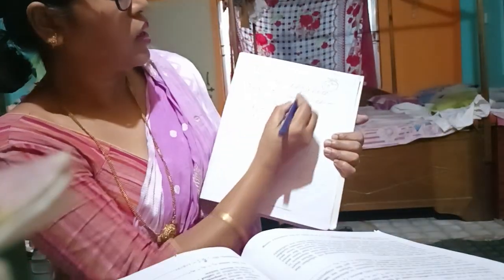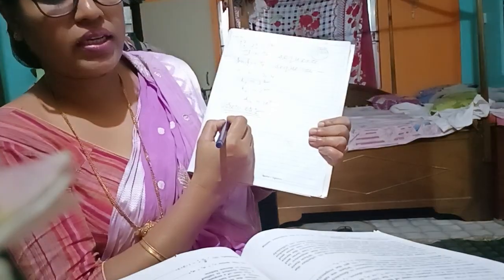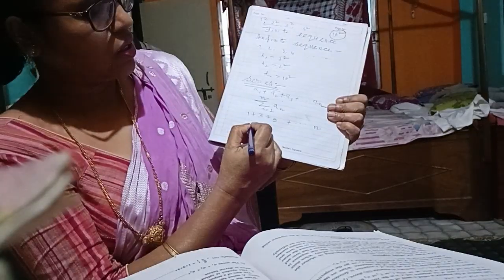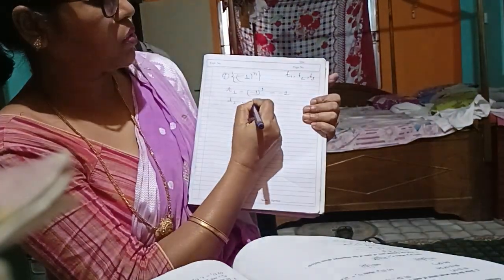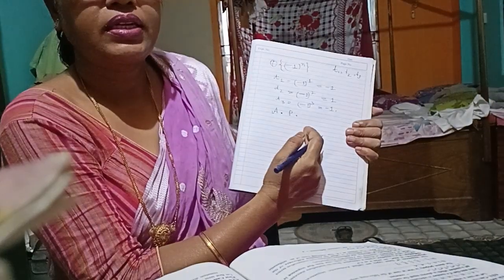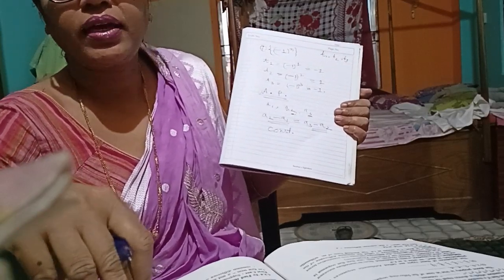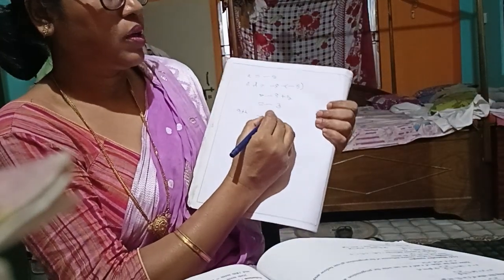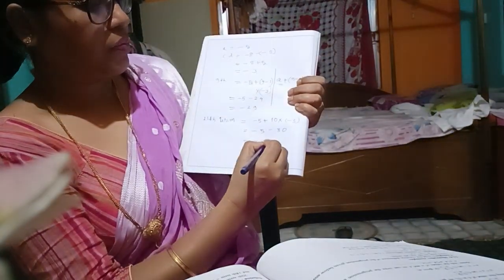Maths for class 9 and 10 Chapter 5 series শিক্ষালয় টিউচন চেন্টাৰ,Mira Medhi,M.Sc.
শিক্ষালয় টিউচন চেন্টাৰ, Mira Medhi.M.Sc. Sequence and series for class 9 and 10